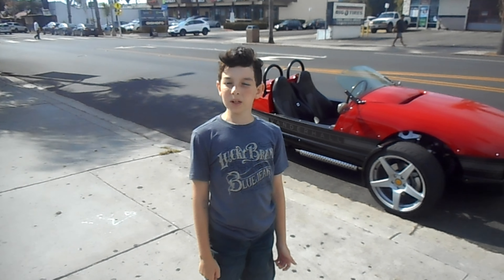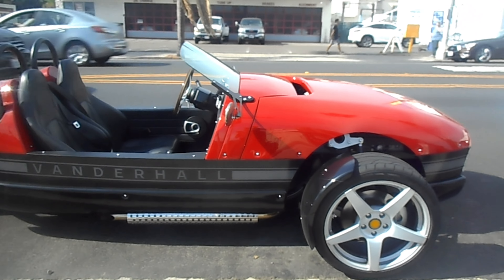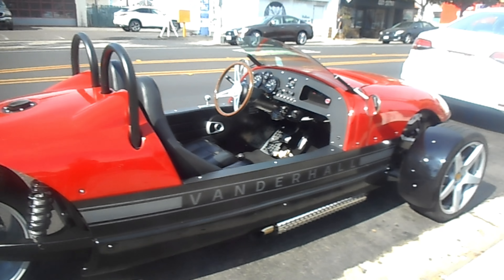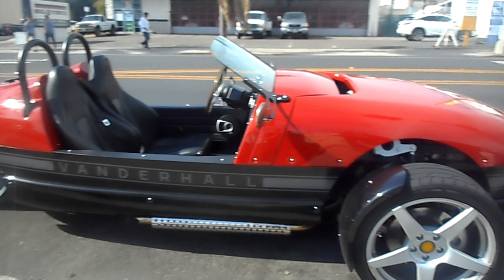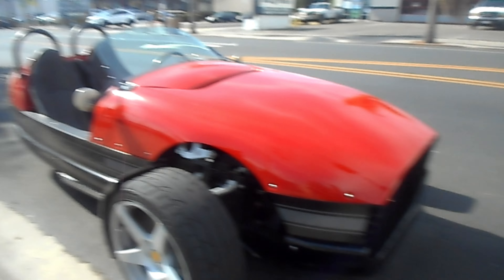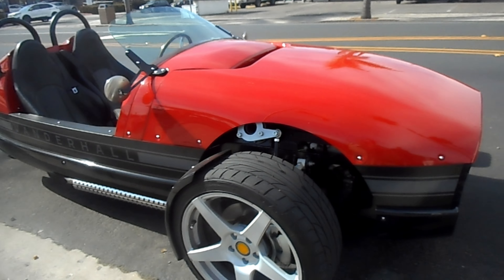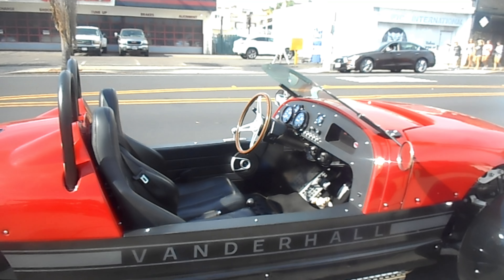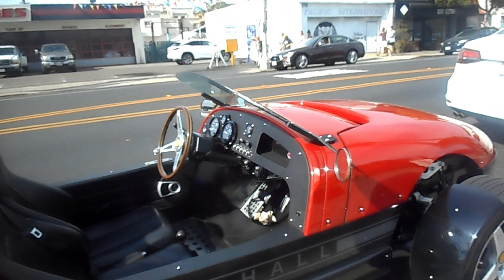a review on the Vanderhall Edison 2